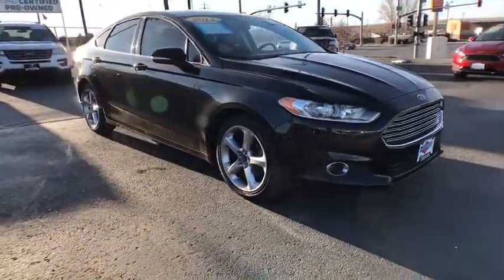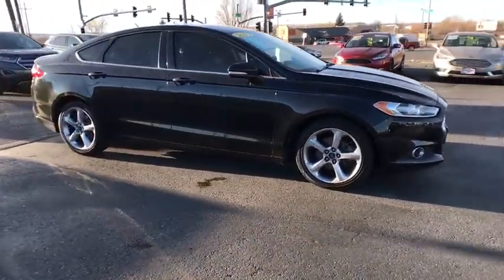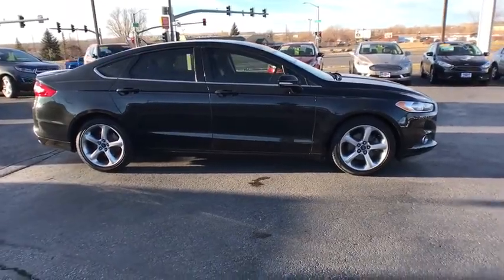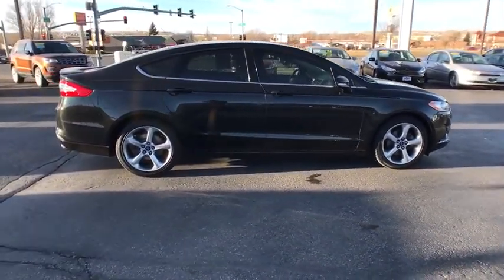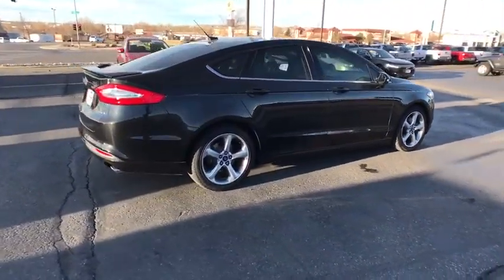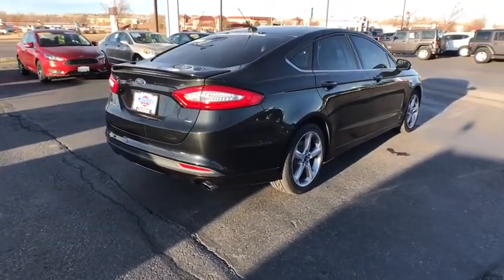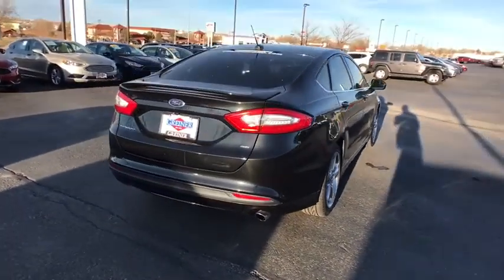2014 Ford Fusion Casper, Powell, Cheyenne, Douglas, Sheridan, WY 1712CF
Tuxedo Black Metallic Used 2014 Ford Fusion available in Casper, Wyoming at Lithia Ford Casper. Servicing the Powell, Cheyenne, Douglas, Sheridan, WY area.
2014 Ford Fusion 4dr Sdn SE FWD - Stock#: 1712CF - VIN#: 3FA6P0H72ER157730

ONLY 56059 Miles! $900 below Kelley Blue Book! FUEL EFFICIENT 34 MPG Hwy/22 MPG City! Satellite Radio Bluetooth CD Player SE MYFORD TOUCH TECHNOLOGY PACKAGE EQUIPMENT GROUP 201A TRANSMISSION: 6 SPEED AUTOMATIC W/SEL... READ MORE! KEY FEATURES INCLUDE: Satellite Radio Bluetooth CD Player. Ford SE with Tuxedo Black Metallic exterior and Charcoal Black interior features a 4 Cylinder Engine with 175 HP at 6000 RPM*. OPTION PACKAGES: SE MYFORD TOUCH TECHNOLOGY PACKAGE Rear Video Camera Dual Zone Electronic Automatic Temperature Control SYNC w/MyFord Touch 2 driver configurable 4.2 LCD displays in cluster 8 LCD touch-screen in center-stack media hub w/USB Ports (2) SD card reader & RCA video input jacks 5-way controls located on steering wheel and SYNC services (traffic reports GPS based turn-by-turn directions 911 assist VHR and information services) EQUIPMENT GROUP 201A Appearance Package Leather-Wrapped Steering Wheel Wheels: 18 Premium Painted Sport Tires: P235/45R18 Performance Rear Decklid Spoiler Fog Lamps TRANSMISSION: 6 SPEED AUTOMATIC W/SELECTSHIFT (STD). Keyless Entry Child Safety Locks Steering Wheel Controls Electronic Stability Control Heated Mirrors Bucket Seats Brake Assist. Edmunds.com explains With solid power excellent fuel economy provocative styling and a huge array of tech features the 2014 Ford Fusion is a top choice for a midsize sedan.. AFFORDABLE: This Fusion is priced $900 below Kelley Blue Book. WHO WE ARE: The main goal here at Greiner Ford of Casper is to ensure you have a successful and enjoyable car-buying experience. Whether you are searching for a new or used vehicle or need quality auto repair parts or auto financing our dealership is ready to assist drivers in the Riverton WY Gillette and Sheridan areas with all of the above! Price does not include title license or $399 dealer doc fee. Only equipment basic to each model is listed. Call or email for complete specific vehicle information.